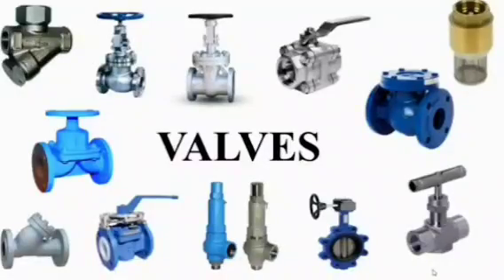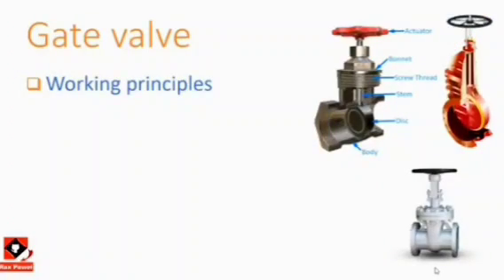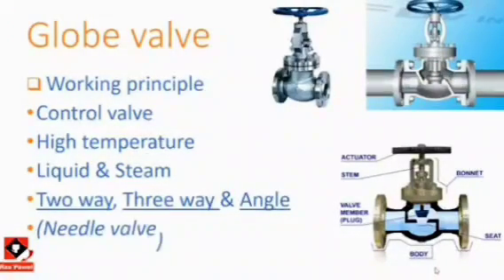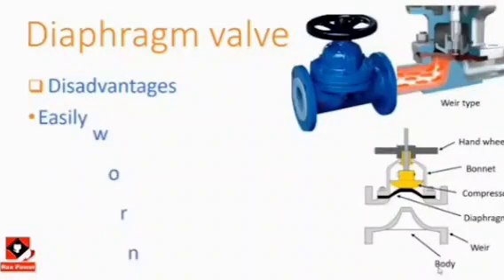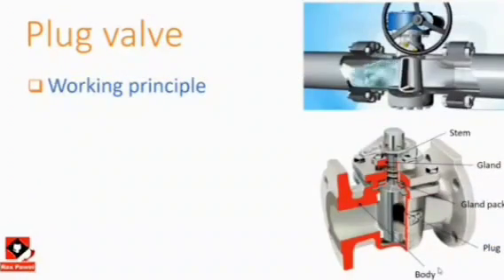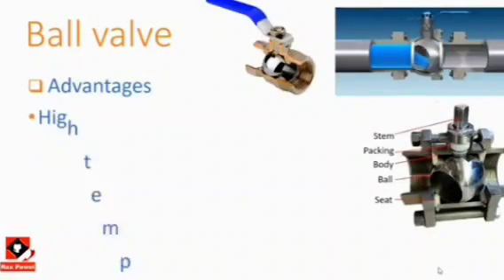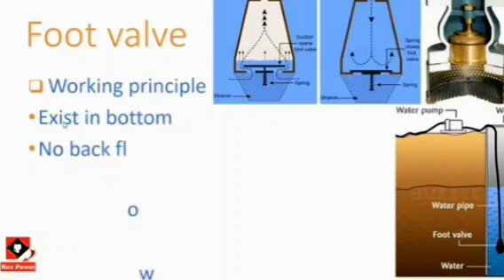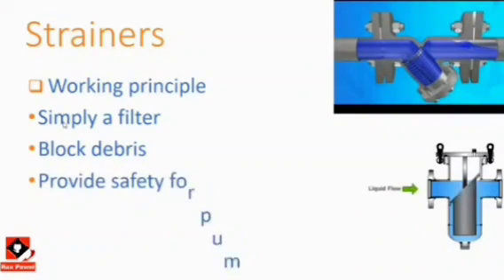Different type of Valves used in Process Plants @techehs9296 @Safety @Process Safety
*What is a Valve?*

A valve is a mechanical device that regulates, directs, or controls the flow of fluids (liquids, gases, or fluids with suspended solids) in a piping system. Valves are essential components in various industries, including process, oil and gas, chemical, power, and water treatment.

*Types of Valves Used in Process Industry:*

Here are some common types of valves used in the process industry:

1. *Ball Valves*: Used for on/off control, ball valves feature a rotating ball with a hole to regulate flow.

2. *Butterfly Valves*: Utilized for on/off and throttling control, butterfly valves have a rotating disc to regulate flow.

3. *Globe Valves*: Suitable for throttling and on/off control, globe valves feature a plug or disc to regulate flow.

4. *Gate Valves*: Used for on/off control, gate valves have a sliding gate to regulate flow.

5. *Needle Valves*: Employed for precise flow control, needle valves feature a tapered needle to regulate flow.

6. *Check Valves*: Designed to prevent backflow, check valves allow fluid flow in one direction.

7. *Plug Valves*: Used for on/off and throttling control, plug valves feature a rotating plug to regulate flow.

8. *Diaphragm Valves*: Suitable for throttling and on/off control, diaphragm valves use a flexible diaphragm to regulate flow.

*Specialized Valves:*

1. *Control Valves*: Regulate flow, pressure, or temperature in process systems.

2. *Safety Valves*: Relieve excess pressure to prevent system damage.

3. *Relief Valves*: Release excess pressure or vacuum in systems.

4. *Float Valves*: Control liquid levels in tanks or vessels.

*Valve Materials:*

1. Stainless Steel
2. Cast Iron
3. Carbon Steel
4. Bronze
5. PVC (Polyvinyl Chloride)
6. PVDF (Polyvinylidene Fluoride)

*Valve Actuation:*

1. Manual (handwheel or lever)
2. Pneumatic (air or gas)
3. Electric (motorized)
4. Hydraulic
5. Electro-pneumatic

Would you like more information on valve selection, sizing, or application-specific valves?